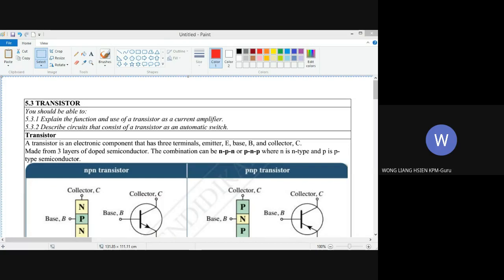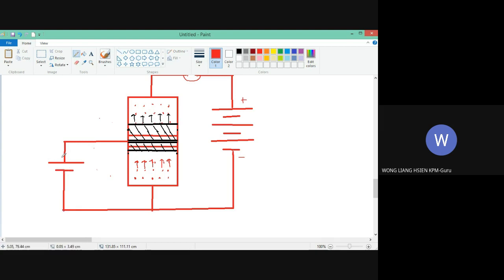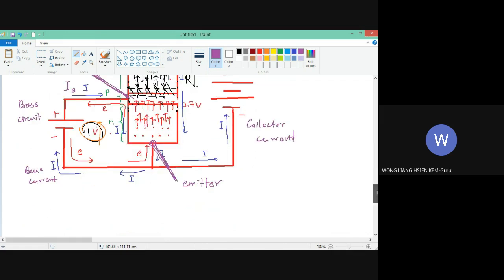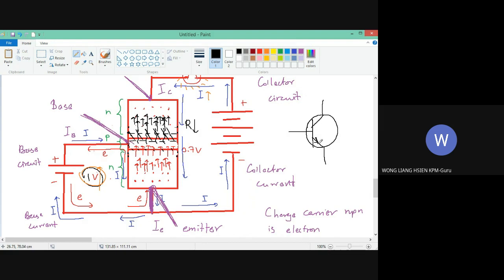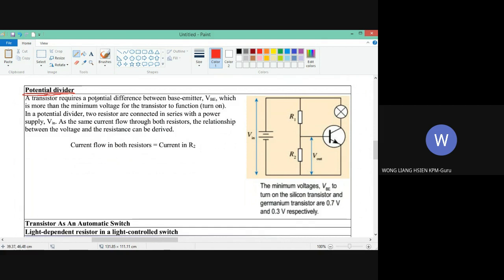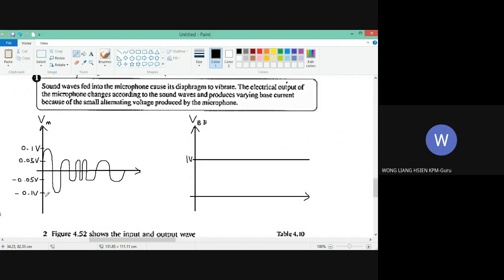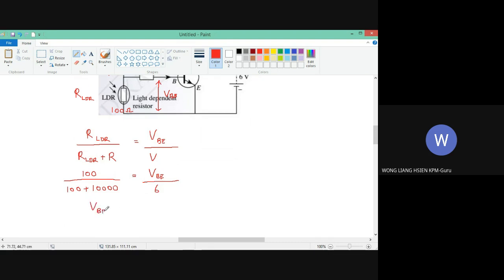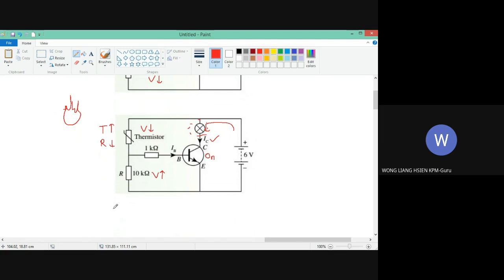5 3 TRANSISTOR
FORM 5 SPM PHYSICS TOPIC 5 3 TRANSISTOR